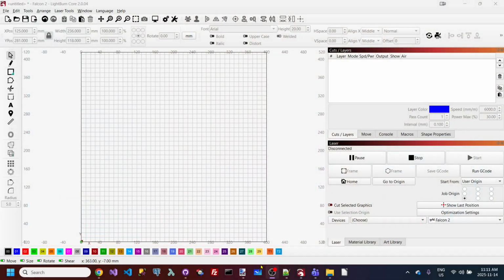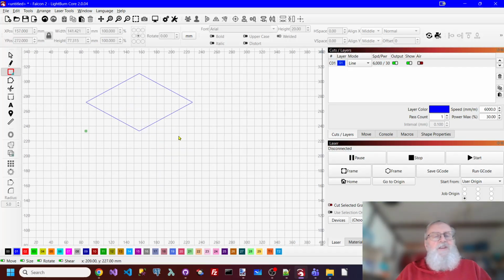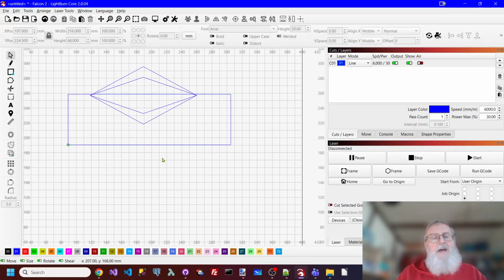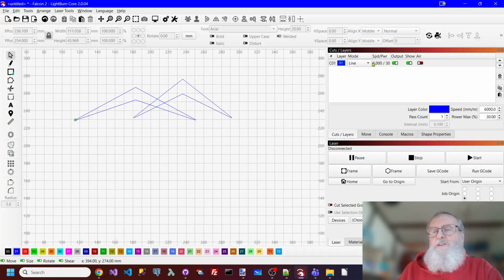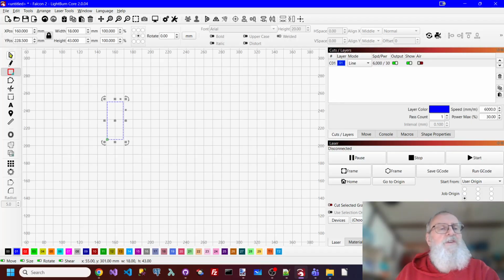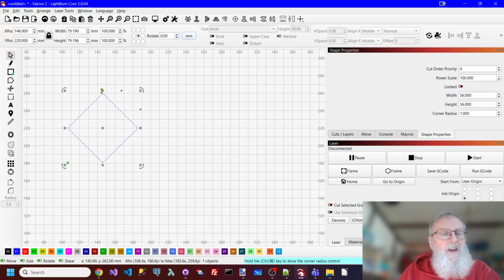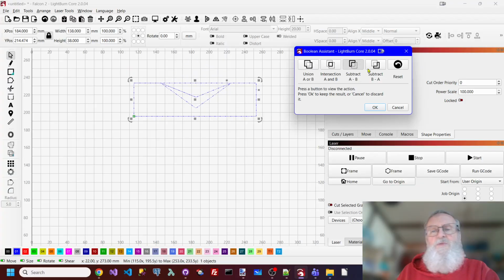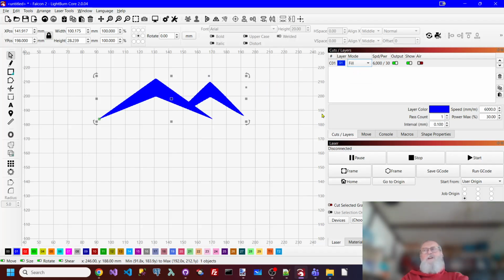Create a Mountain Graphic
This video demonstrates how you can create your own mountain graphic using simple tools in LightBurn: Rectangle shape, Duplicate, Boolean tools, and Snipping tool.